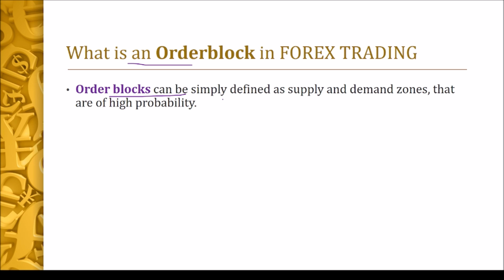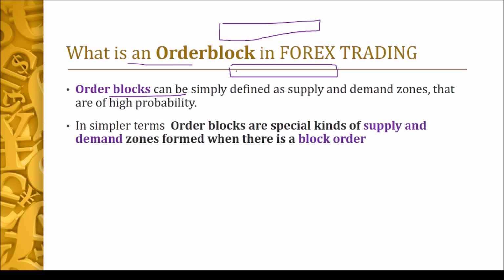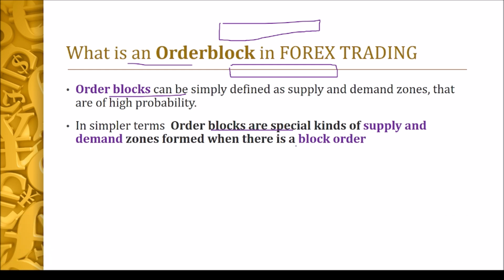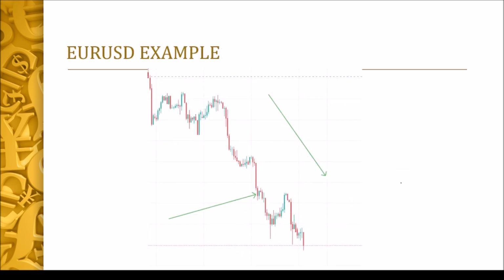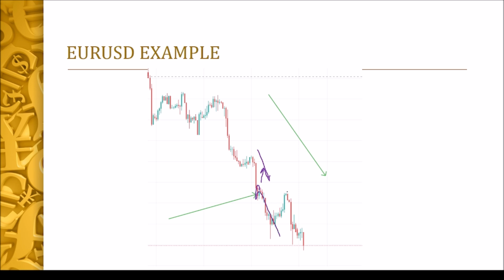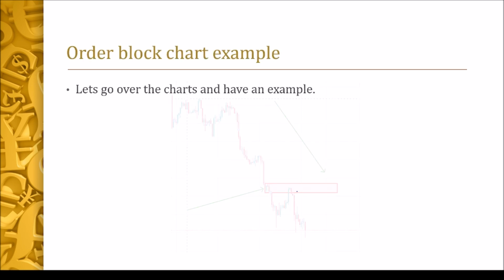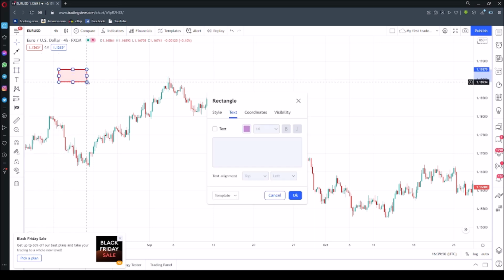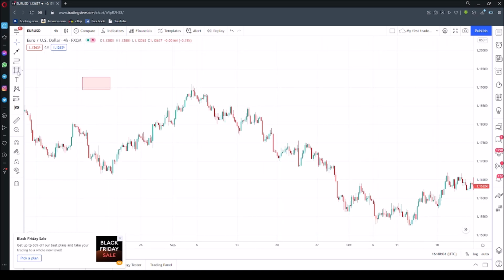What Are ORDERBLOCKS In Forex Trading SIMPLE Explanation | Institutional Trading Part 1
Orderblocks is very strong smartmoney concept. The biggest question is what are ORDERBLOCKS in Forex Trading.